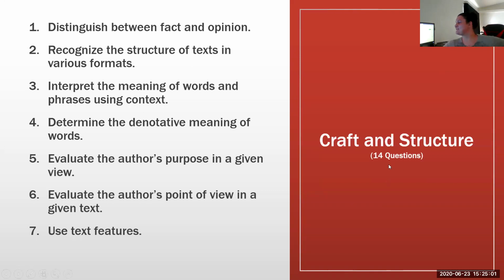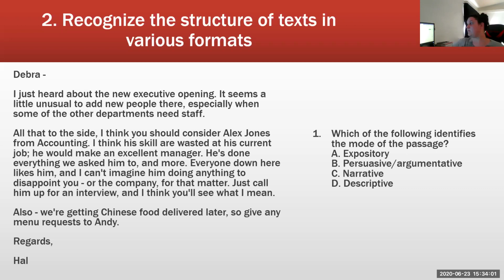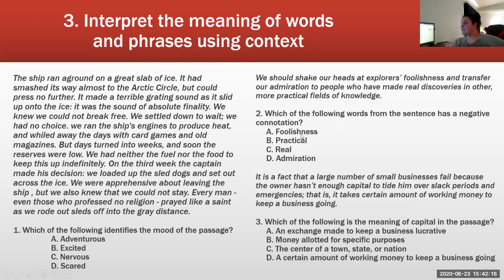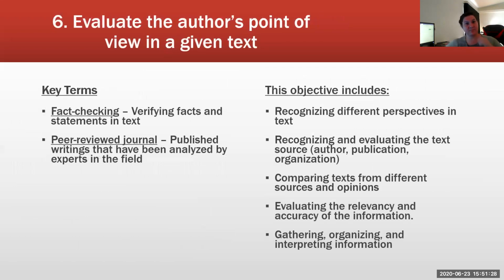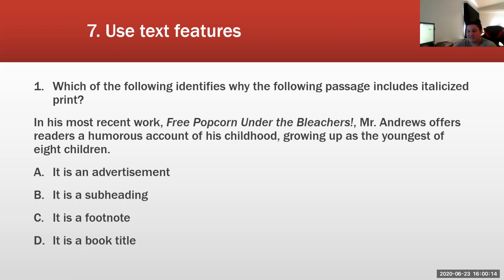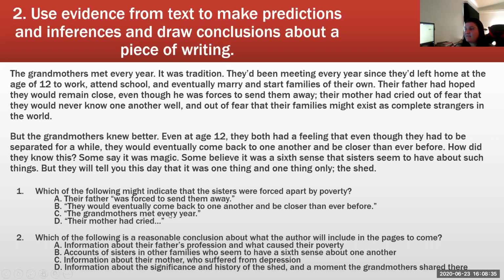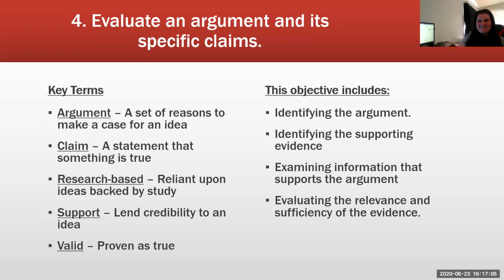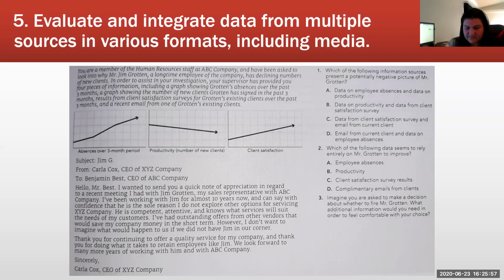ATI TEAS Study Group - Reading II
ATI TEAS Study Group for Yavapai College

Reading II of II